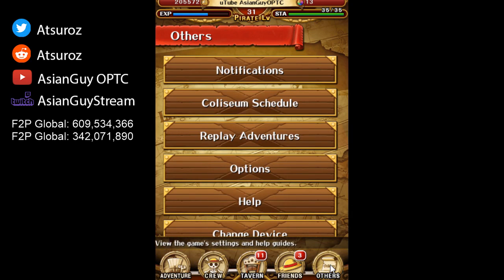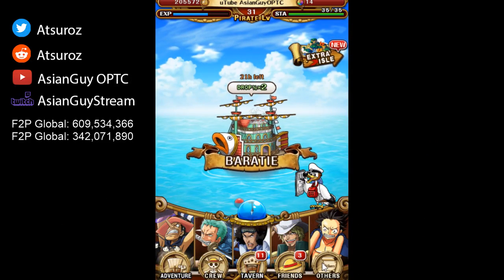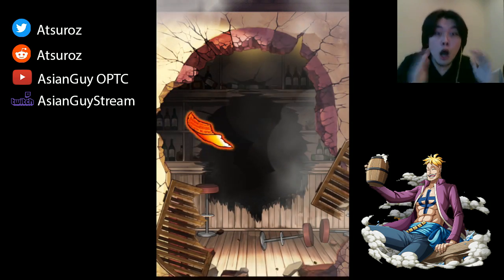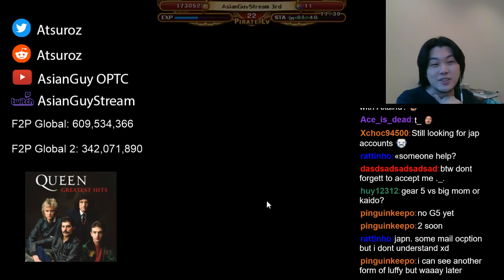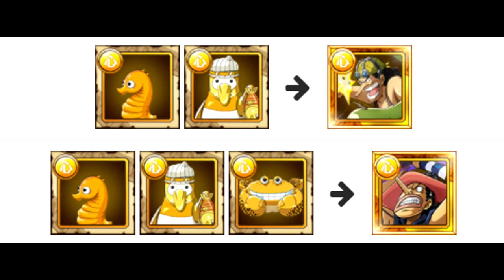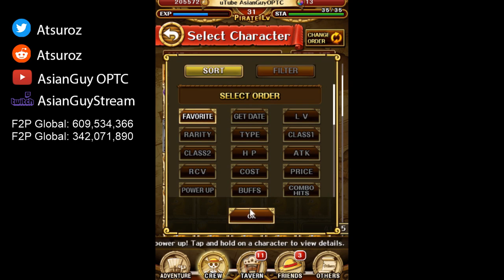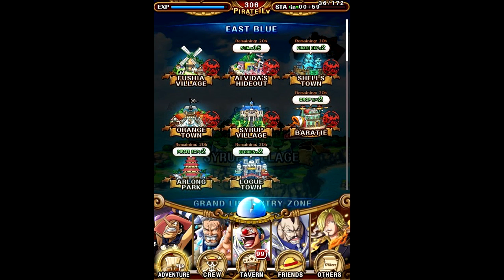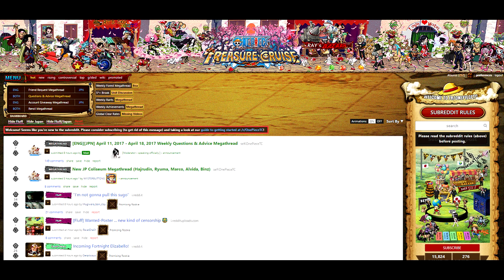One Piece Treasure Cruise Top 10 Tips and Tricks